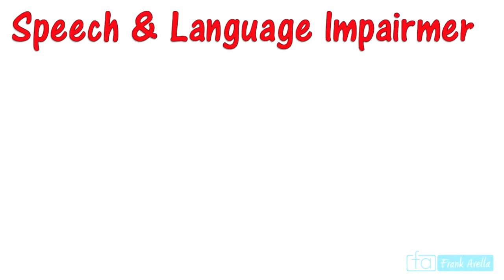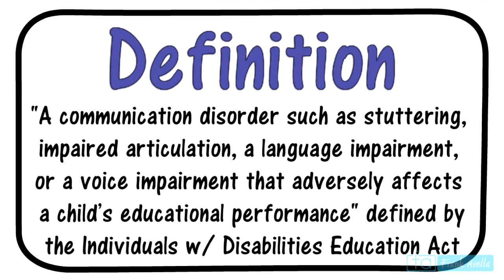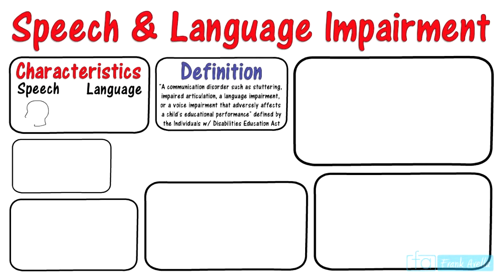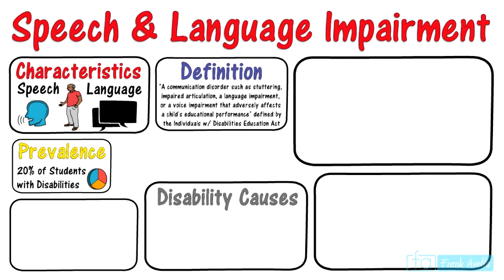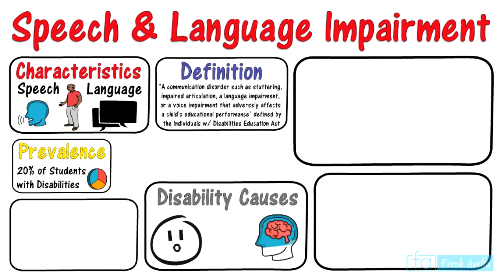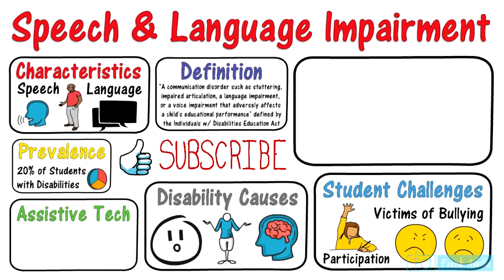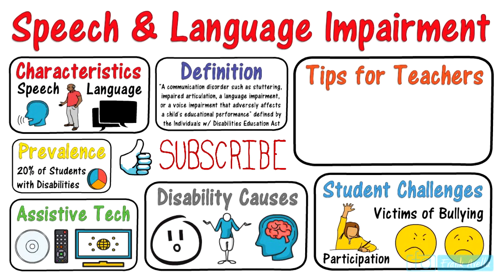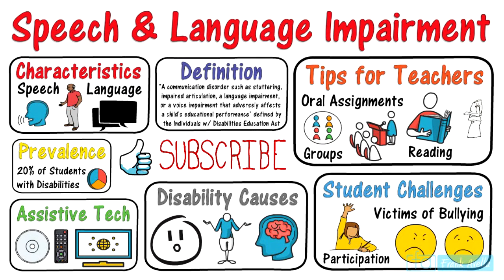Speech Language Impairment: Students with Disabilities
TEACHERSPAYTEACHERS STORE
Classroom Posters, Courses, Lessons, Presentations, and More

This presentation covers many different topics related to speech language impairments, which is a category of students with disabilities. Some of the areas covered include characteristics, tips for teachers, prevalence of the disability, assistive technology, disability concerns, definition, and student challenges. This video is part of a playlist by teachings in education and meant to help both teachers with instruction and students with learning. Other videos include topics on classroom lessons, classroom management, effective instruction, and more.